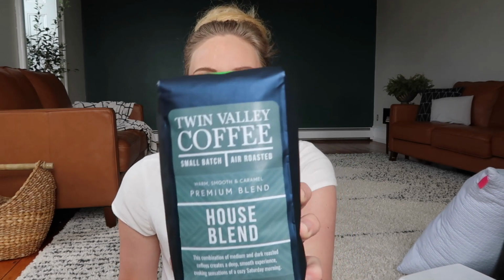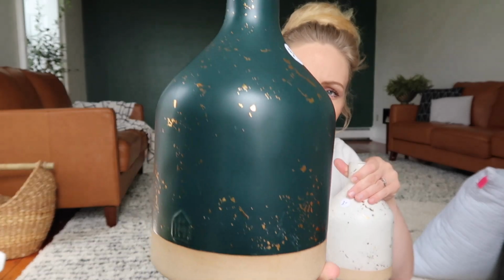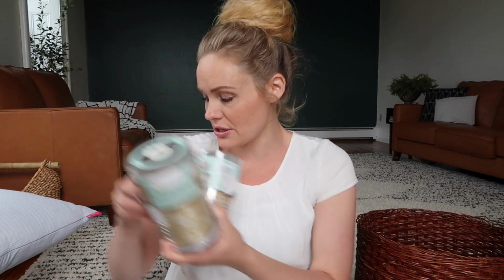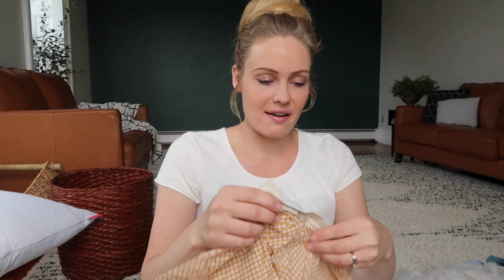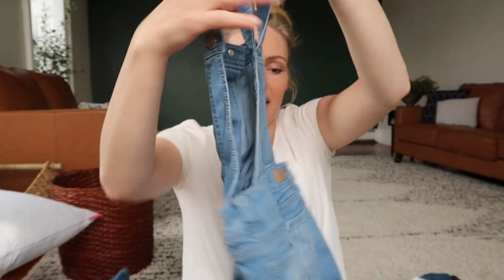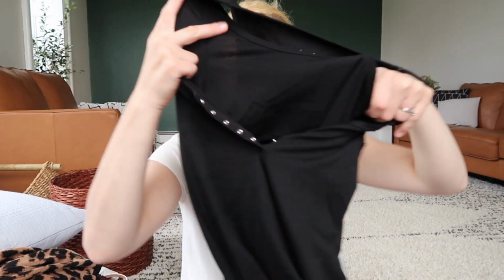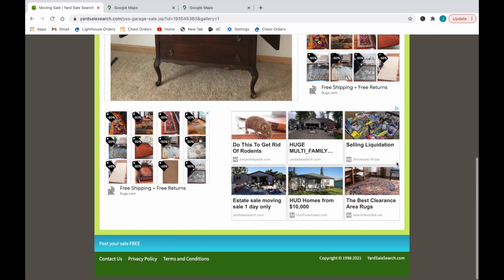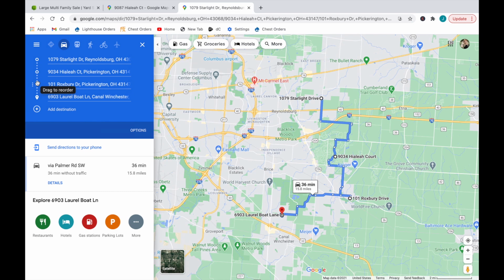THRIFT Haul 2021/ Yard Sale Tips to Find The BEST Sales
One of the recurring question seems to be "how do you find good yard sales"? Today I'm sharing my secrets as well as a thrift/yard sale haul! I hope this is helpful, and I'd love to see what deals you're finding so don't forget to tag me on IG @ this.golden.hour!            Love, Steph